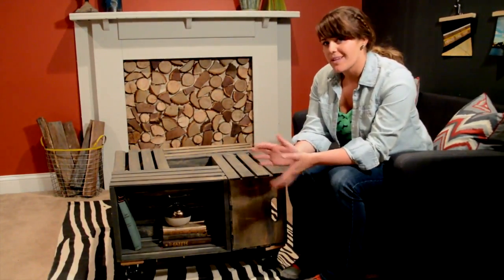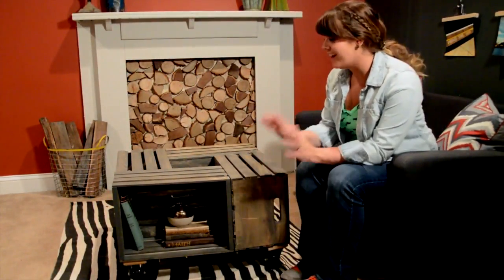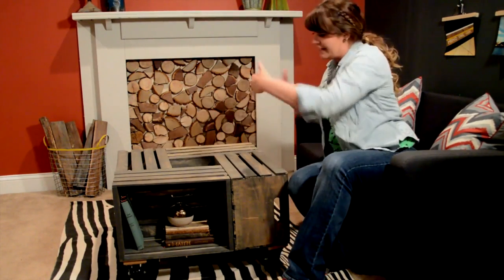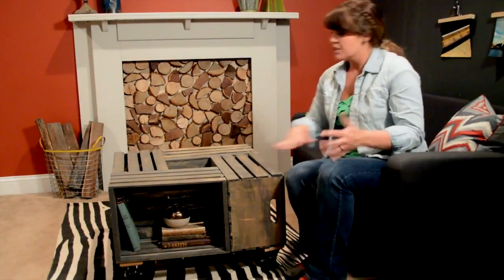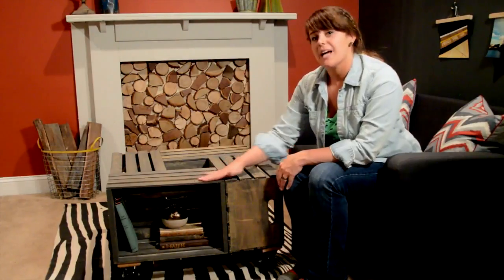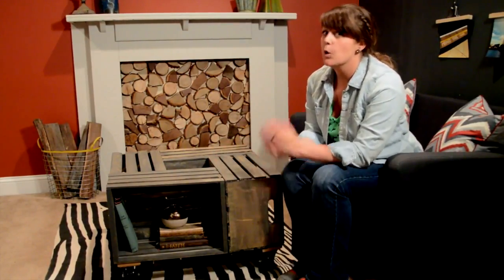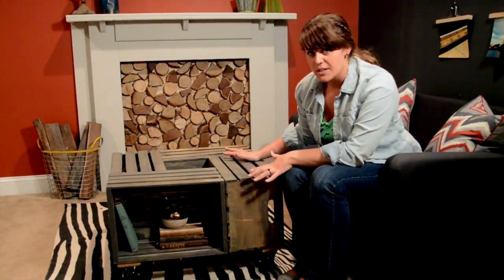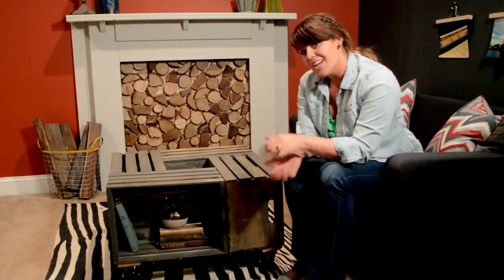ForRent com DIY Experts: How To Create a Craft Crate Table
Monica, of The East Coast Creative Blog, teams up with ForRent.com to show you how-to create a simple, yet beautiful, crate table that can be used for many things around your apartment!

Try out this awesome DIY project for yourself and get inspired to make your own decor and save money!